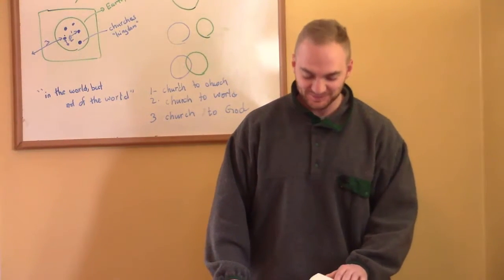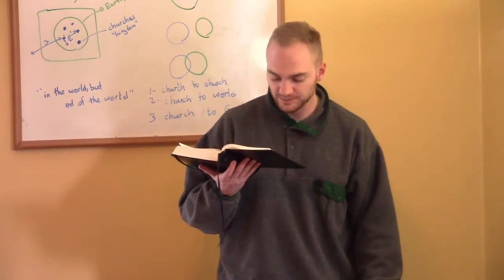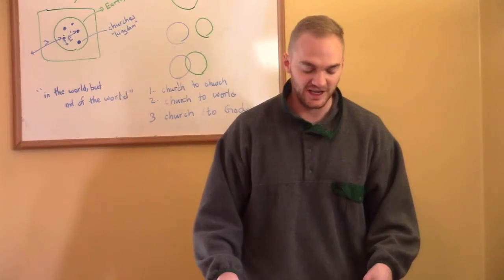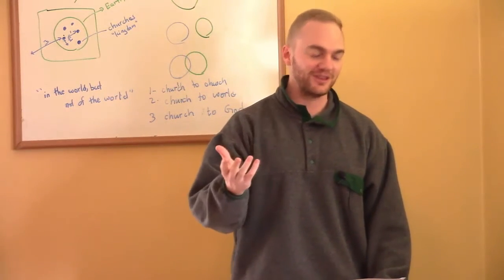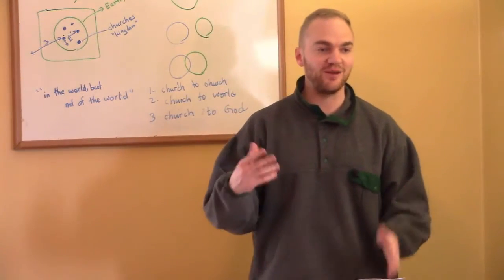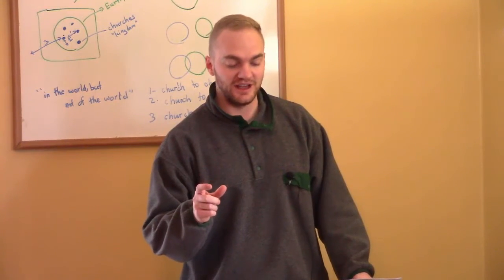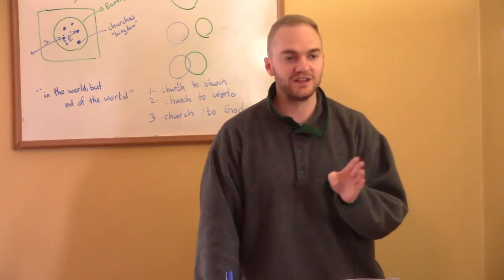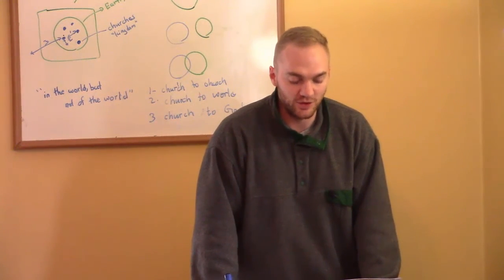When Man Dethroned God - Zack Johnson 3-25-18